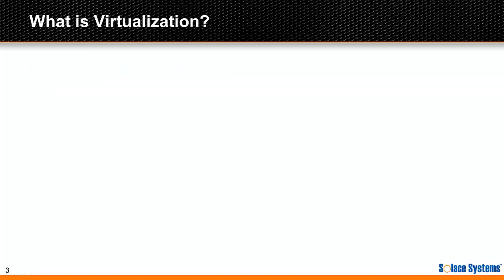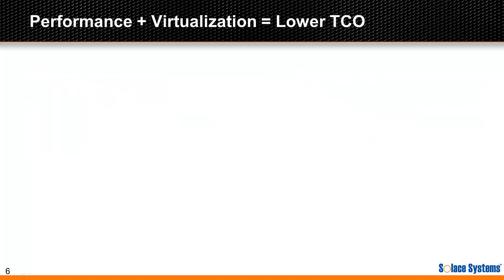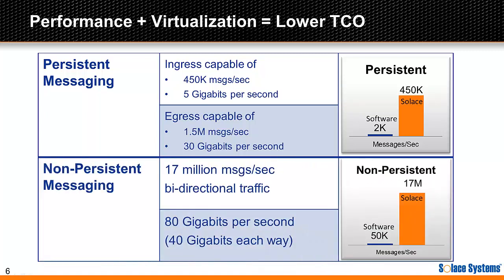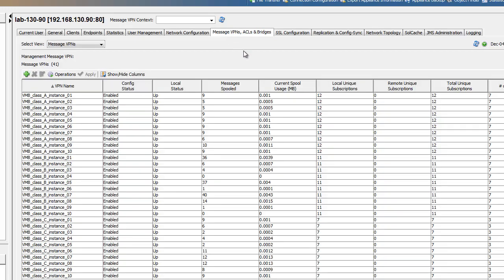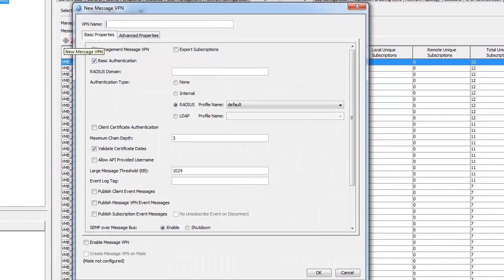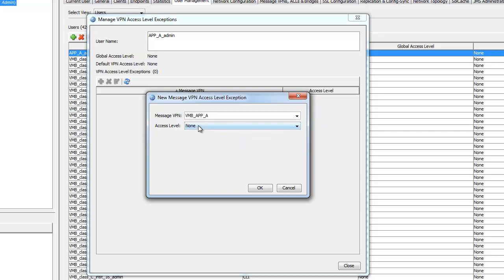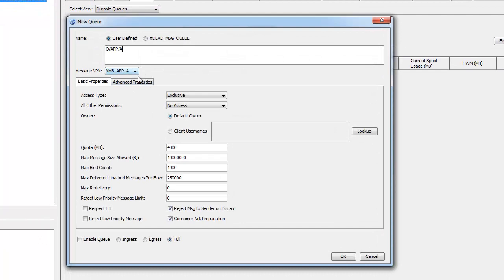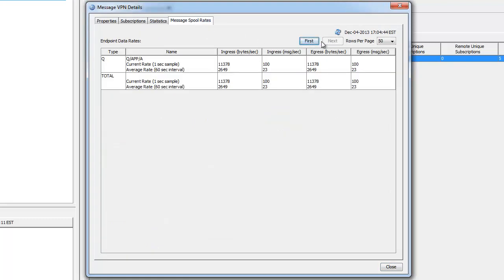Virtualization of Solace Message Routers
Each Solace appliance supports hundreds of thousands of persistent messages and millions of non-persistent messages per second. Most applications never come anywhere near needing that much capacity, but the Solace appliance supports the creation of virtual message brokers so companies can host hundreds of applications on a single HA pair of appliances, dramatically reducing the cost and complexity of messaging middleware infrastructure.